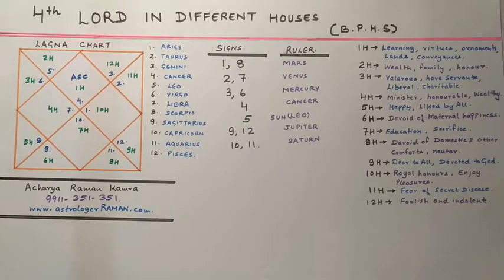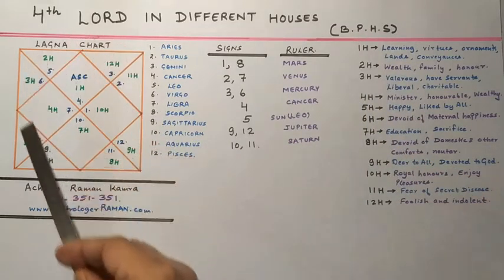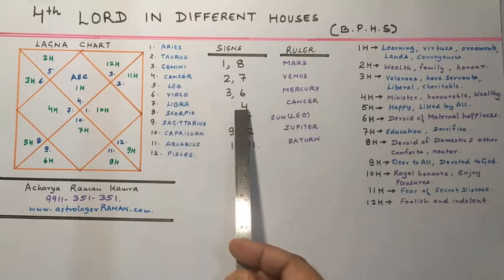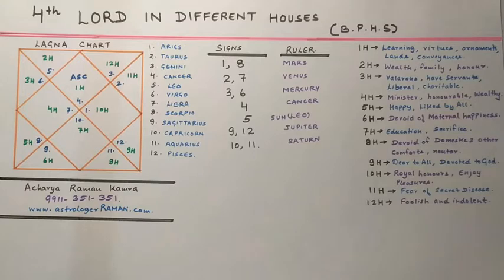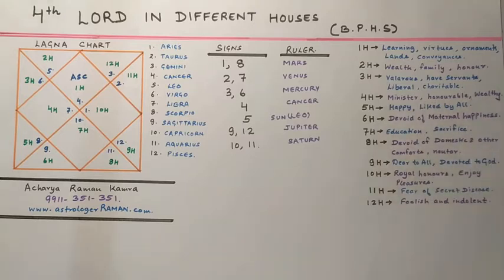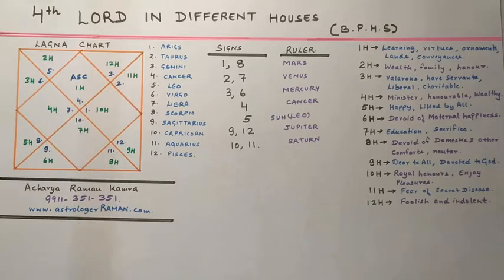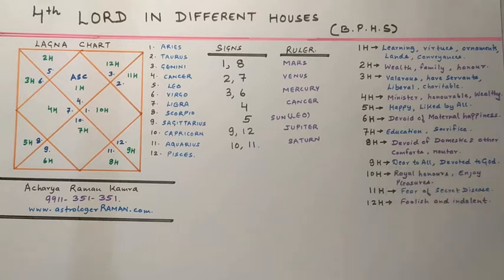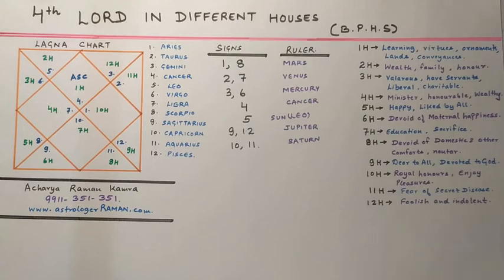4th Lord in Different Houses l Famous Astrologers in Delhi NCR l Fourth Lord in Different Houses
Acharya raman kamra is a genuine vedic astrologer and is considered among the best astrologers in india. astrologer raman ( + 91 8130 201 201 whatsapp ) is a professional astrologer based in delhi ncr and gurugram. Astrolgerraman.com awarded degree of Jyotish Alankar & jyotish acharya by sh. K.N. Rao.He is famous astrologers in delhi ncr. Articles by astrologer raman on foreign travel astrology , love marriage astrology.You can easily find astrologer raman on google using any of below keywords as astrologers in delhi ncr, astrologers in gurugram, foreign travel astrology, love marriage astrology, remedies in astrology, astrologer raman, famous astrologers in delhi ncr, top 10 astrologers in delhi ncr.